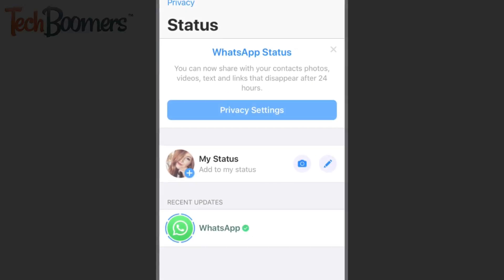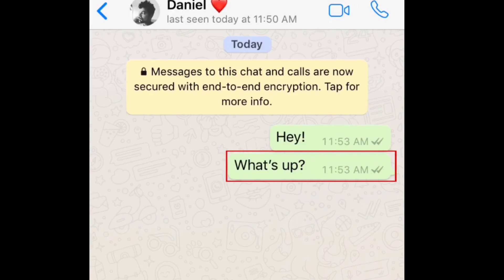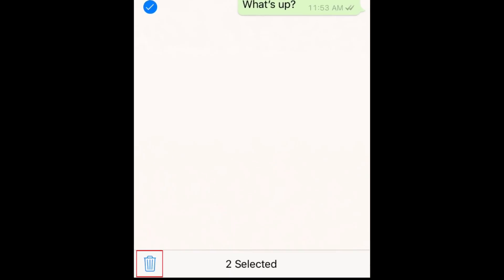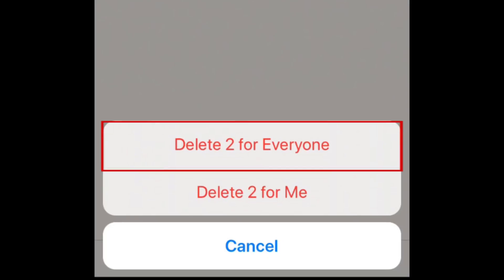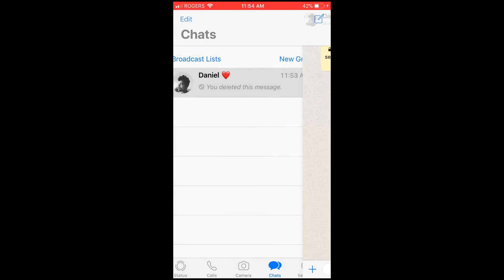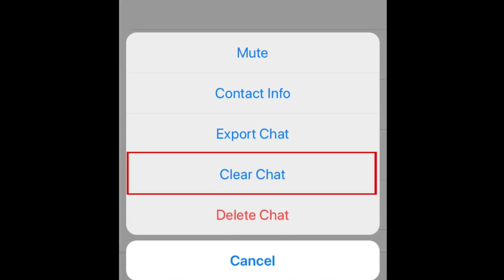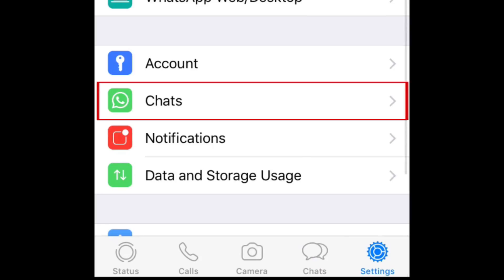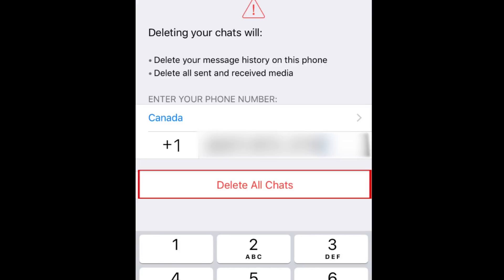How to Unsend WhatsApp Messages | WhatsApp Guide Part 8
Learn how to erase WhatsApp messages from your iPhone or Android device with this tutorial video. We'll show you how to delete individual messages from conversations so nobody can see them, remove entire conversations, or clear your chat history.

To delete individual messages, open the conversation you want to delete a message from. Find the message you want to erase. Tap and hold on the message. Tap Delete. Tap the Trash Can icon. Then choose who you want to delete the message for.

To delete a whole conversation, go to your chats window. Find the conversation you want to delete. Swipe your finger to the left over the conversation. Then tap More. Select Delete Chat to erase it.

To erase your entire WhatsApp chat history, tap Settings. Then select Chats. To delete all your chats, tap Delete All Chats. To confirm, enter your phone number, then tap Delete All Chats.